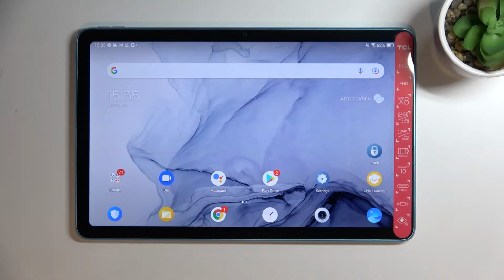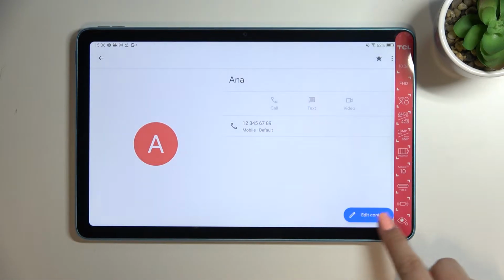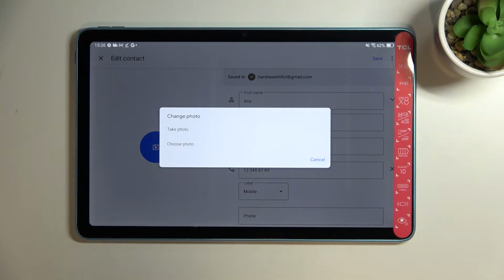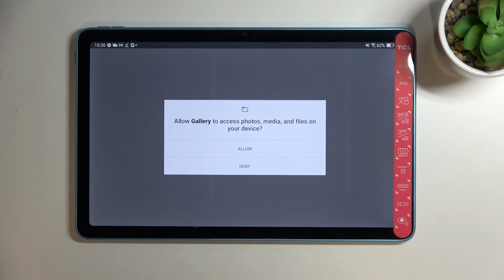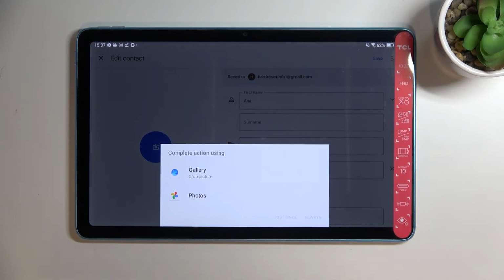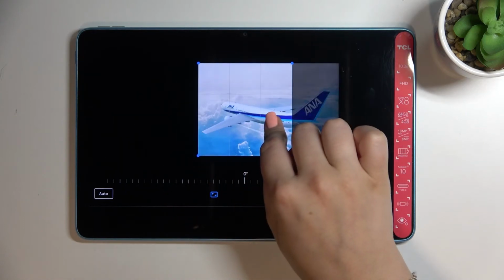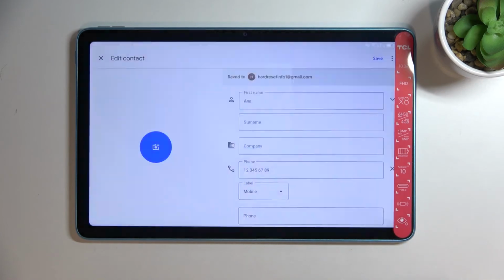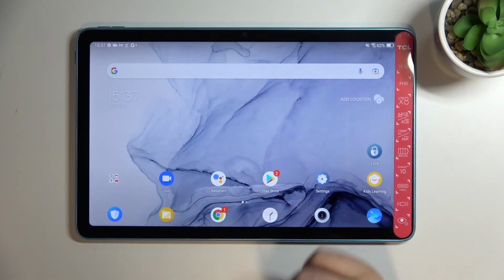How to Add Picture to Contact in TCL 10 TabMax – Personalize Contacts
Learn more about TCL 10 TabMax

What's the best way to set a custom profile photo on a TCL 10 TabMax? You've come to the right place. We'll show you how to edit contacts on that TCL device. Thanks to the profile picture, you'll be able to recognize the person calling you faster. Visit our YouTube channel to learn more about your TCL 10 TabMax.

How to add picture to contact in TCL 10 TabMax? How to create photo contact in TCL 10 TabMax? How to personalize contacts in TCL 10 TabMax? How to add a photo to a number in TCL 10 TabMax? How to add pictures to the number in TCL 10 TabMax? How to add a photo to contact in TCL 10 TabMax? How to add a profile photo to contact in TCL 10 TabMax?